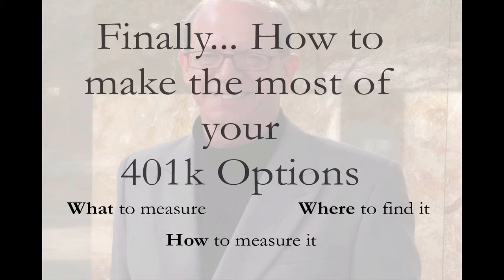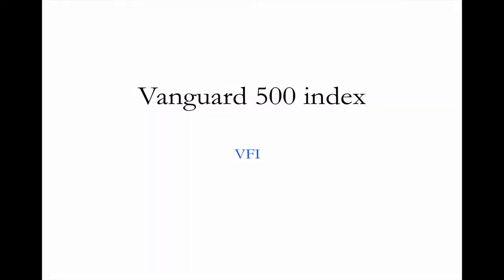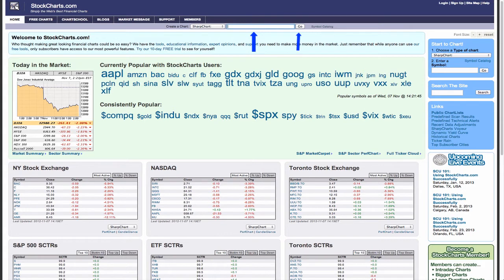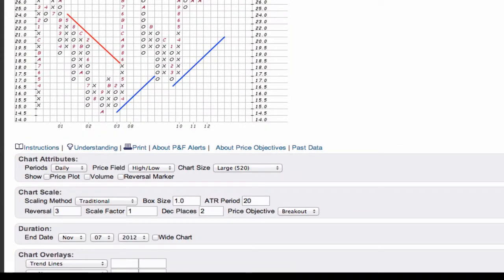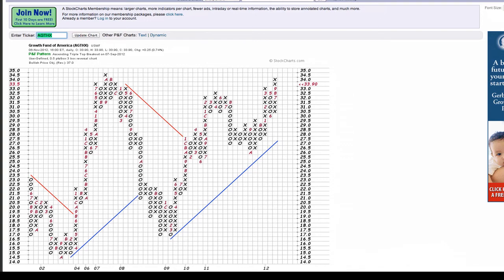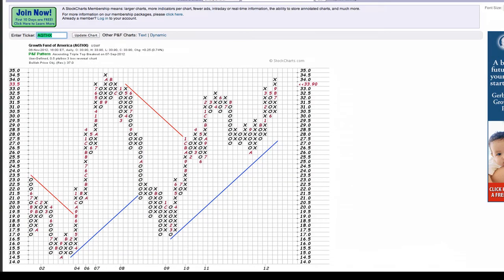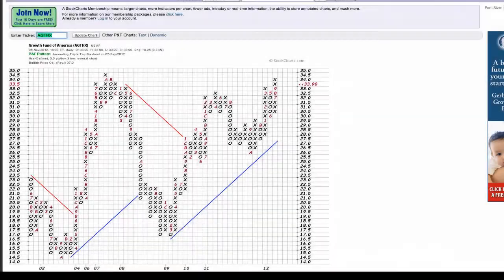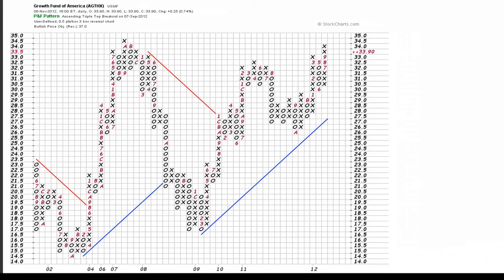How to make the most of your 401k options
Discover what to measure; where to find it; and, how to measure it! In this episode we detail how to use a logical, organized, systematic way you can measure the investment options in your 401k plan by using the top 5 equity funds offered in 401k plans today.
00:29 - The foundation
01:08 - The Top 5 equity funds offered in 401k plans today
01:30 - Top stock offered in 401k plans today
02:00 - Poing & Figure Charting - THE insider secret
02:40 - Free eBook
03:40 - YouTube Channel
04:02 - Free Charting website
05:03 - American Funds Growth Fund of America detailed review
07:33 - Measuring "what is"